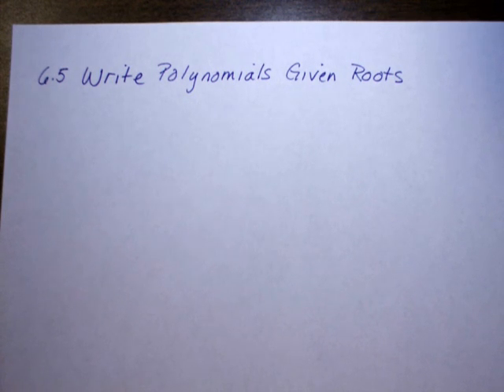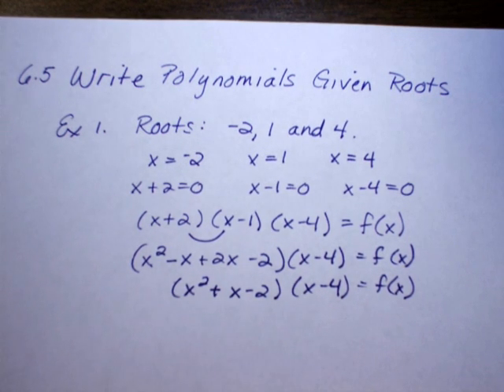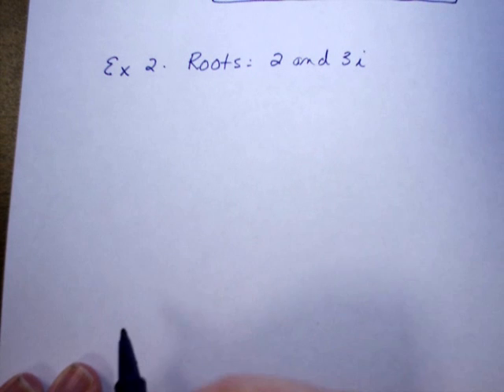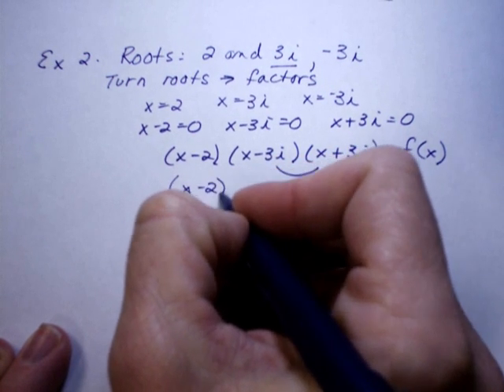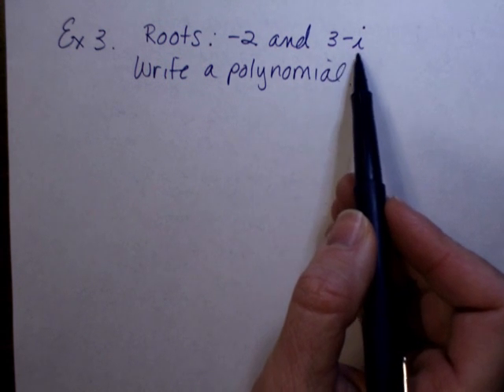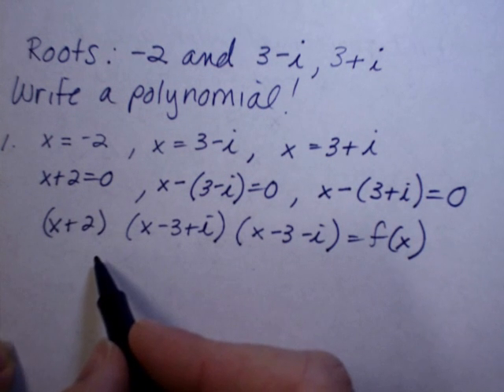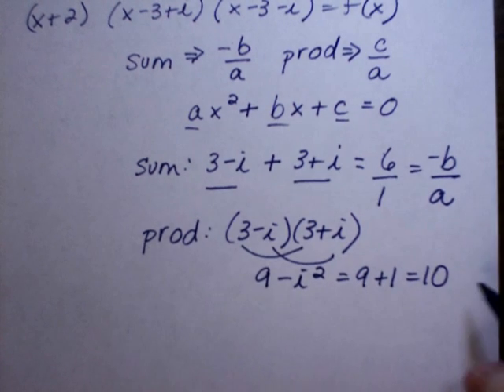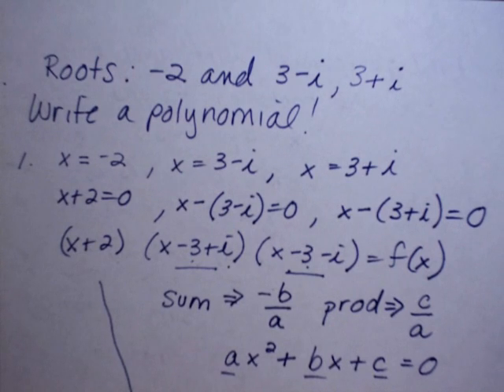6 5 Finding Polynomials Given Roots